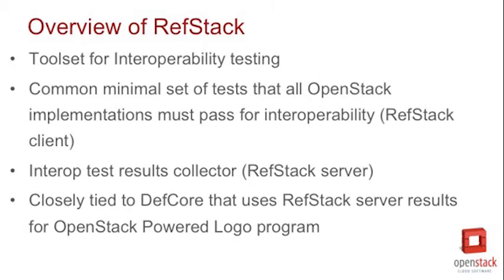Newton Design Series: RefStack